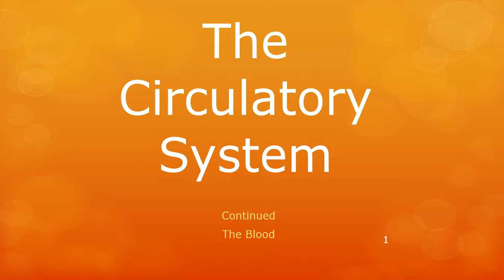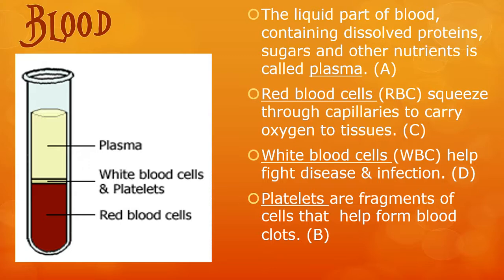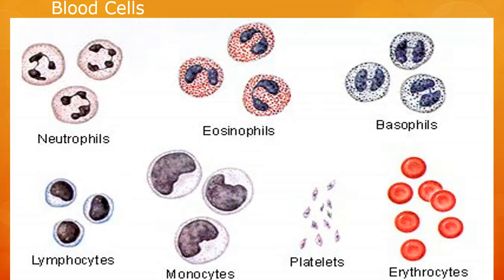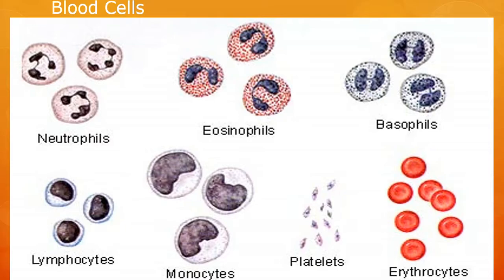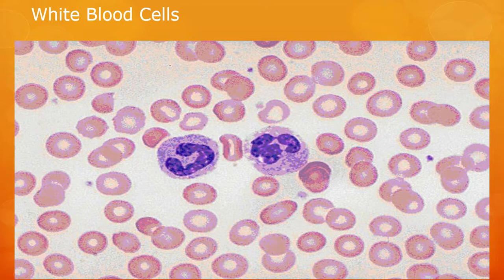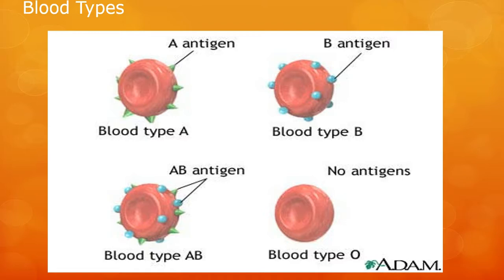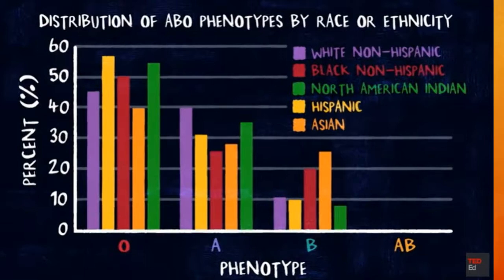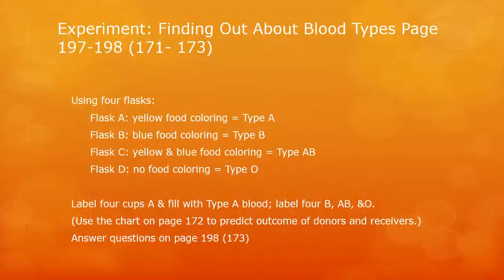Science 5 Circulatory System